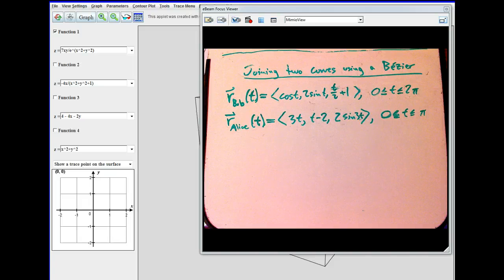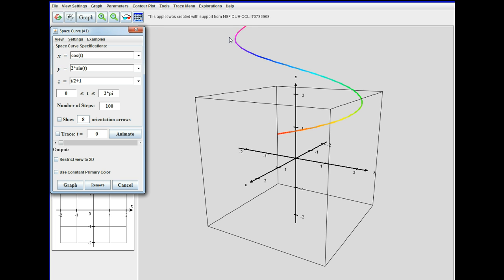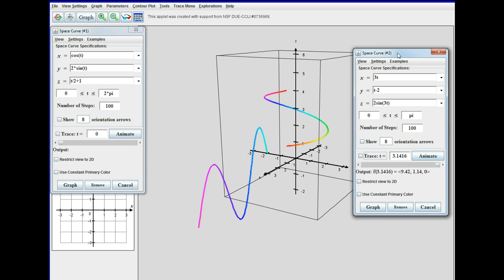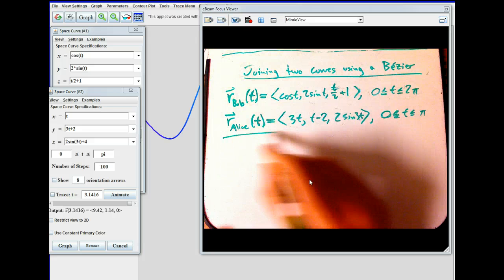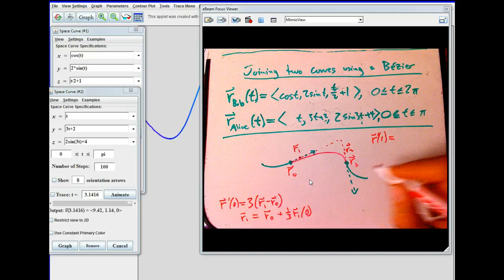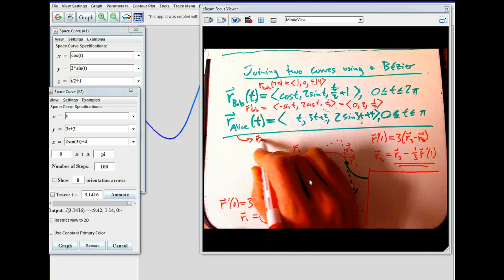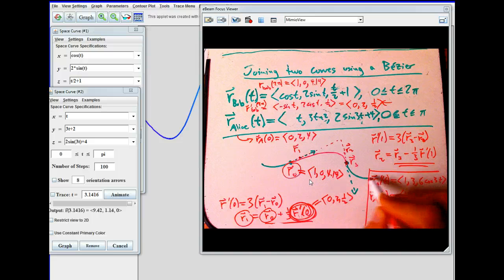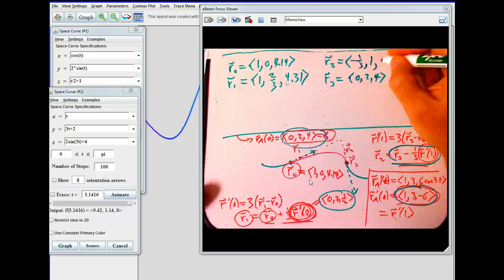Joining Two Curves using a Bezier connector (Part 1)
Using a fancy new applet, I show two separate curves and get them close to each other. Then I calculate the appropriate data for a Bezier curve that will connect them together.